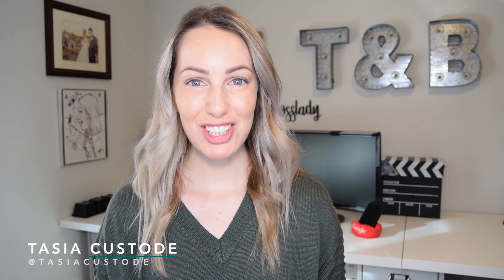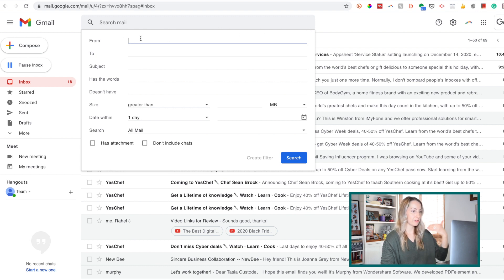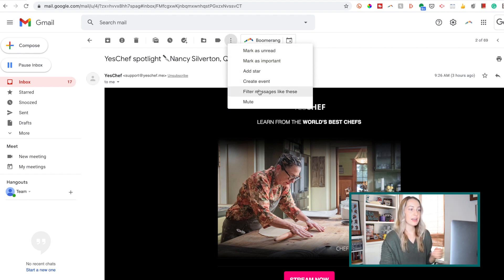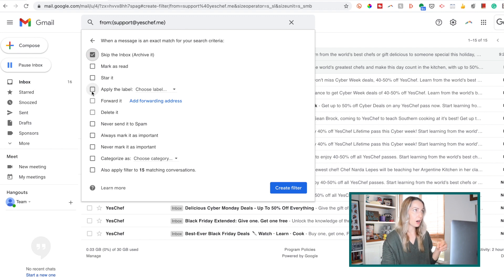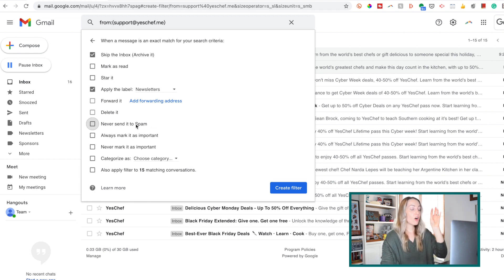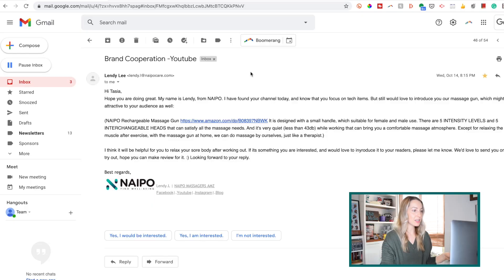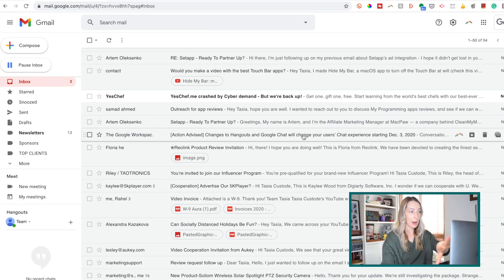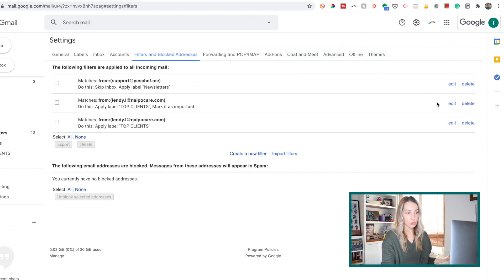Gmail Tips: What is a Gmail Filter? Gmail Filter Tutorial | How to Setup Gmail Filters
Learn how to setup Gmail filters in this Gmail filter tutorial!

What is a Gmail filter? In this video, I answer just that, as I share a Gmail filter tutorial. You’ll learn how to use Gmail filters, plus some handy Gmail Label tips too! Want to learn how to change a label color? I’ve got you covered!